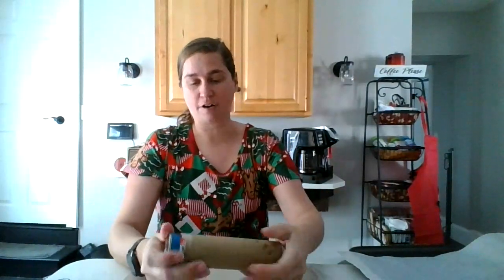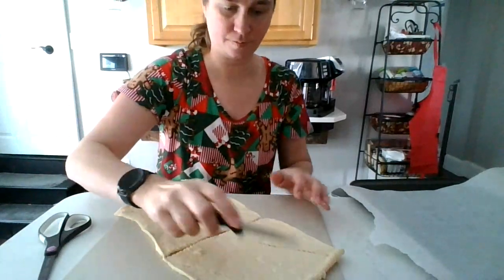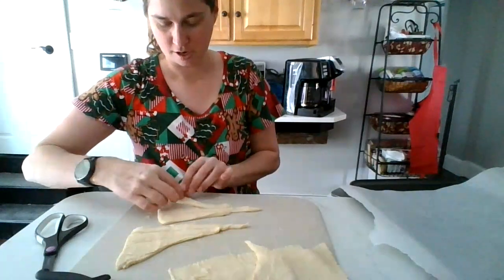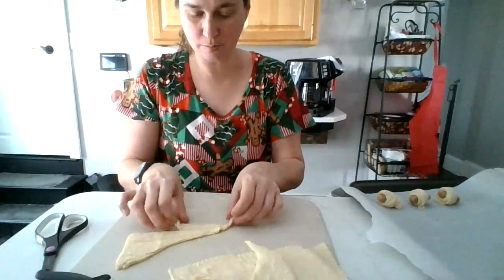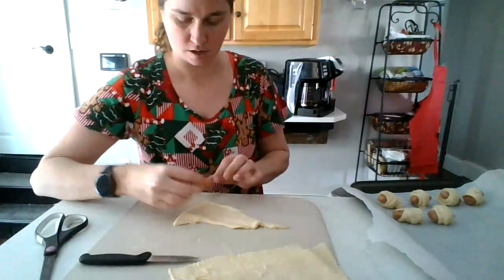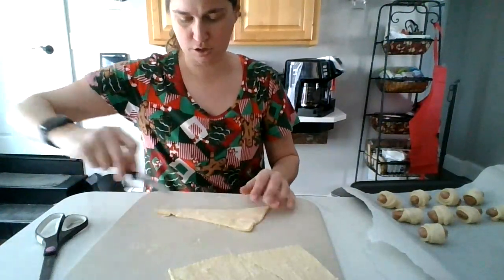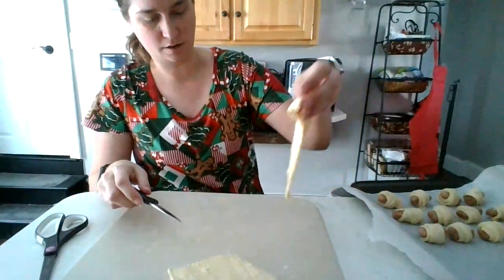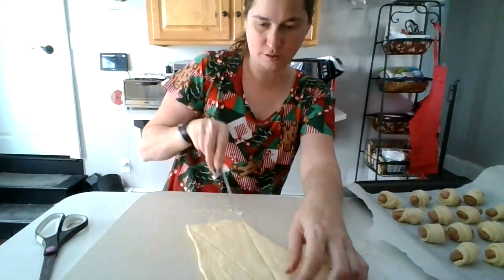Pigs in a Blanket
Ms. Aimee makes pigs in a blanket for lunch while Addy is visiting Pappy. You can make these with your children or on your own.

Crescent rolls, hot dogs (mini or regular sized), knife & baking sheet.

Heat oven to 375 degrees. Bake 12-15 minutes.